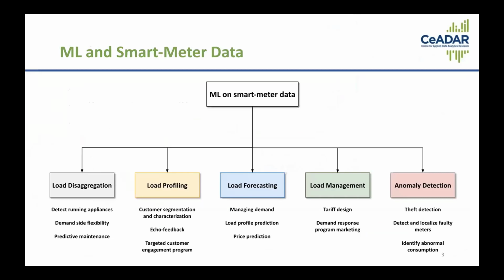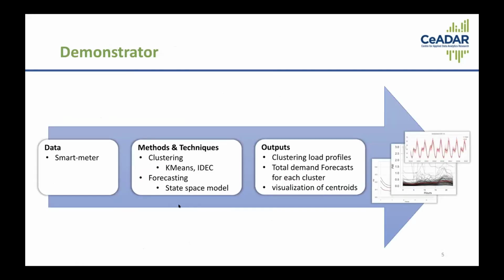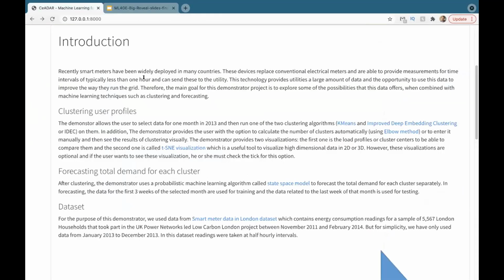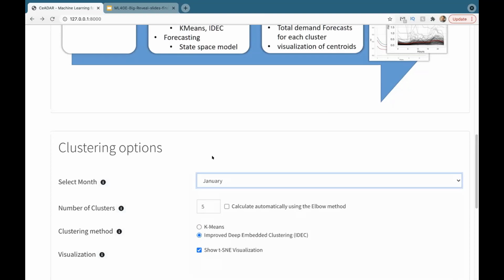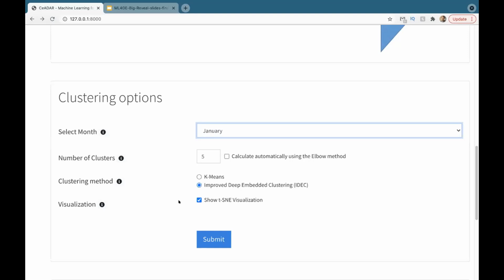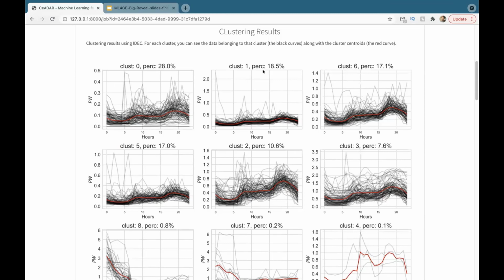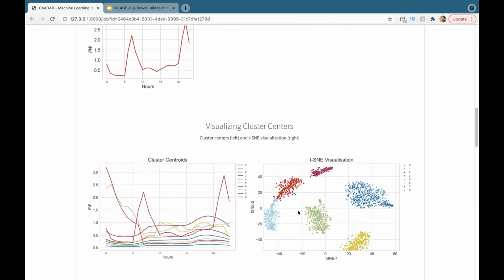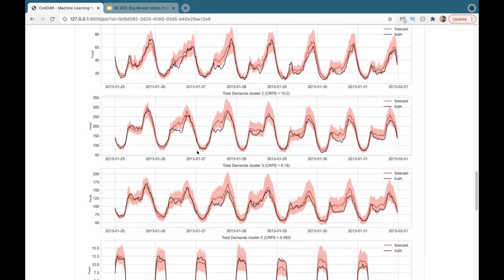CeADAR Demonstrator: Machine Learning for Green Energy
ML4GE explores machine learning techniques to analyse smart-meter data. The idea is to use deep learning based clustering approaches to find similar energy consumption patterns and to put these similar patterns in the same group or cluster and then use these patterns to forecast total demand for each cluster. Recently smart meters have been widely deployed in many countries. These devices replace conventional electrical meters and are able to provide measurements for time intervals of typically less than one hour and can send these to the utility. This technology provides utilities a large amount of data and the opportunity to use this data to improve the way they run the grid.

This video explains the demonstrator application developed for this project and its main features and functionalities.